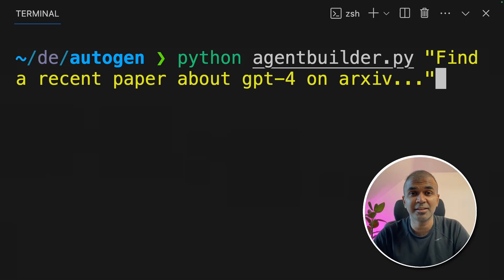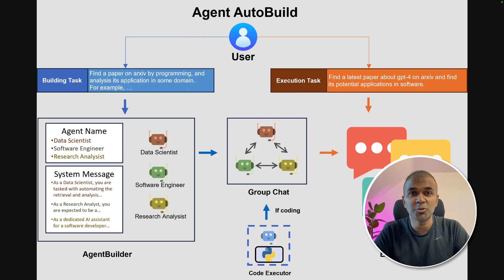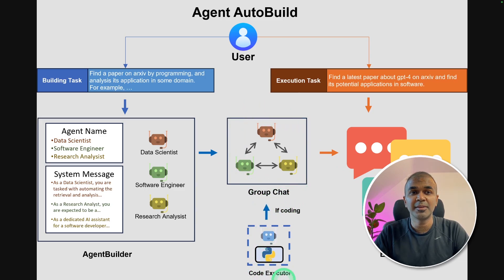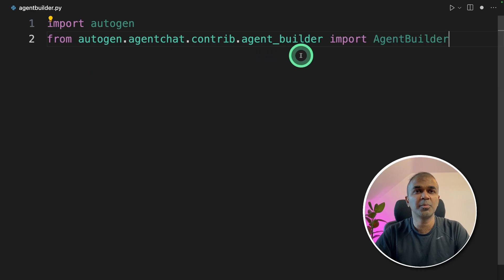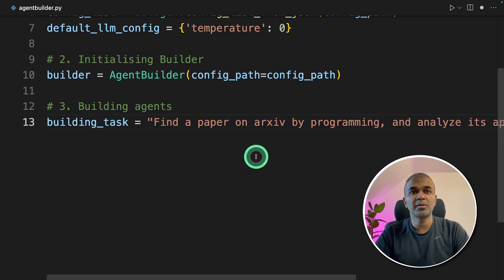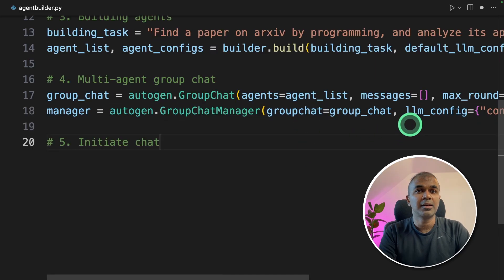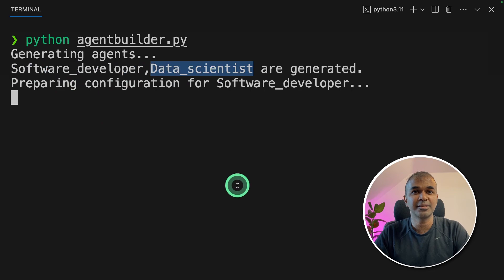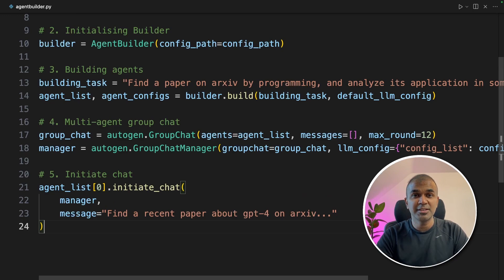Agent Swarm is HERE? NEVER create AutoGen Agents manually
🌟 Discover the revolutionary Auto AgentBuilder in Autogen! 🚀

👉 In this video, I'll walk you through the incredible process of automatically creating AI agents like data scientists and domain experts with just one prompt!

✨ Benefits of Watching:
   - Learn how to effortlessly create and customize AI agents.
   - Understand the integration and communication between agents.
   - Save time with automated agent generation.
   - Witness AI agents executing tasks and code seamlessly.
   - Get a step-by-step guide on using Autogen's AgentBuilder.

👩‍💻👨‍💻 Join me on this amazing journey into the future of AI agent creation!

Timestamps:
0:00 - Introduction to AutoGen's AgentBuilder
0:03 - Generating Agents Automatically
0:08 - Preparing Agent Configurations
0:13 - Agents Collaborating on Tasks
0:21 - Task Completion and Results
0:31 - How AutoGen Simplifies Agent Creation
0:42 - Step-by-Step Guide on Using AgentBuilder
1:45 - Installing and Setting Up Autogen
2:00 - Configuring AgentBuilder
3:02 - Building and Initializing Agents
3:26 - Group Chat Feature in Autogen
4:00 - Initiating Tasks with Agents
4:36 - Real-Time Agent Generation and Task Execution

This video showcases the incredible capabilities of AutoGen AgentBuilder (Auto Build), as it automatically generates agents that work together to complete complex tasks. Watch as data scientist and domain expert agents collaborate effortlessly, providing impressive results.